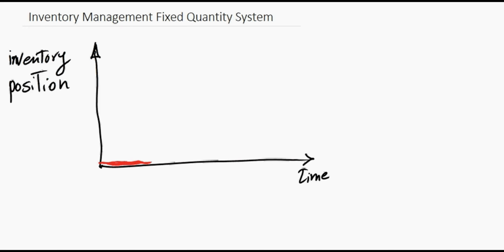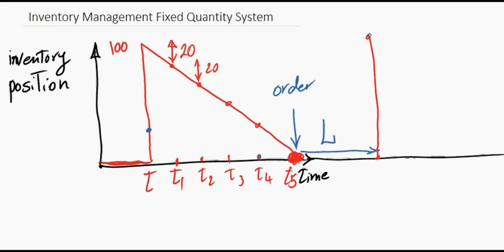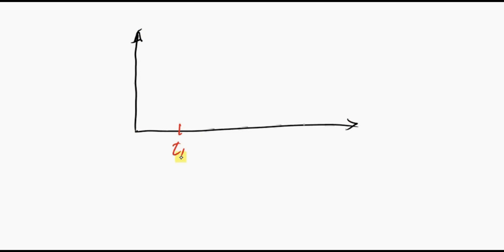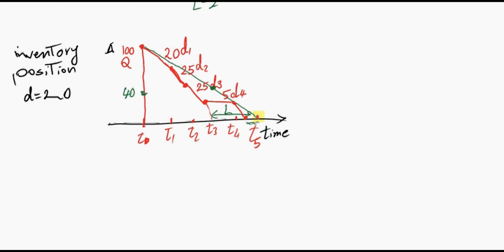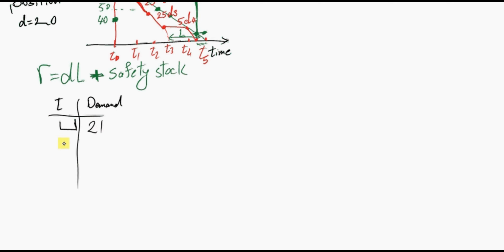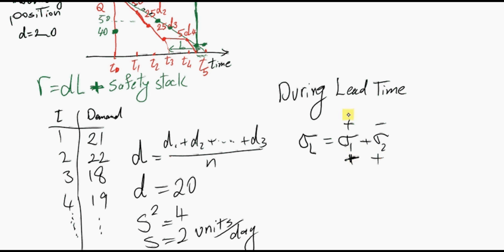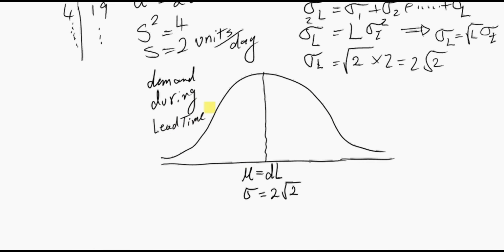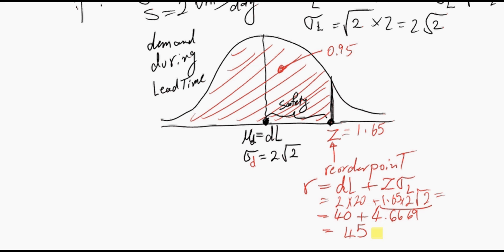Calculating Reorder Point and Safety Stock in Fixed Quantity Inventory System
Calculating Reorder Point
and
Safety Stock
In Fixed Quantity Inventory System
Based on Past Observations